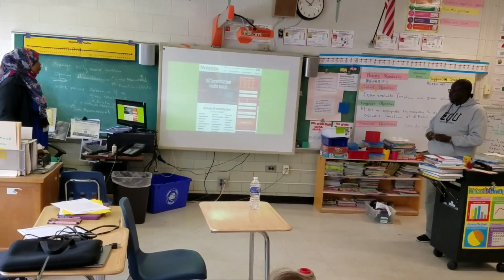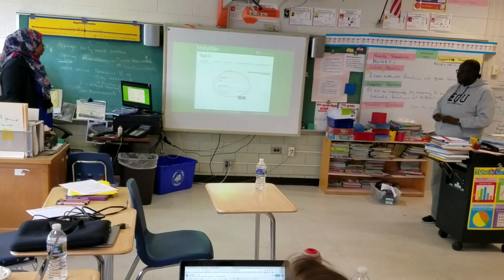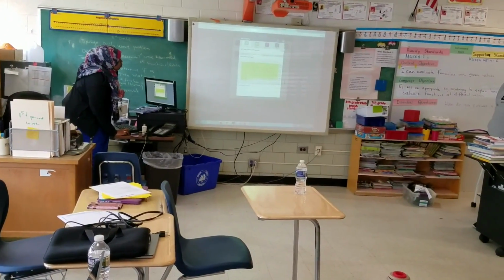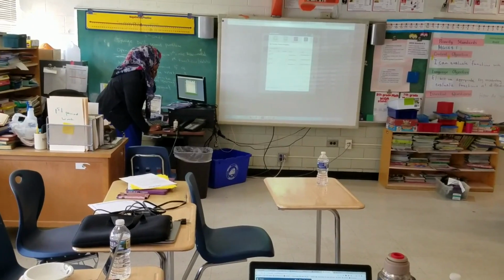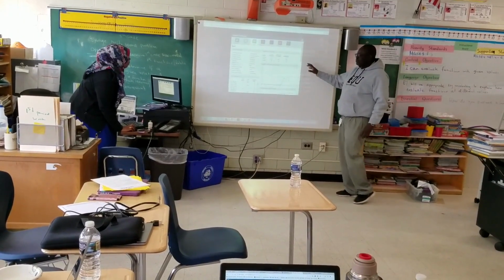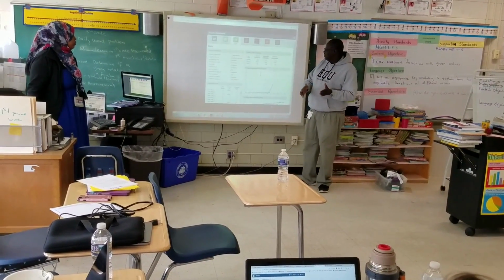Face to Face Professional Development Abubakar